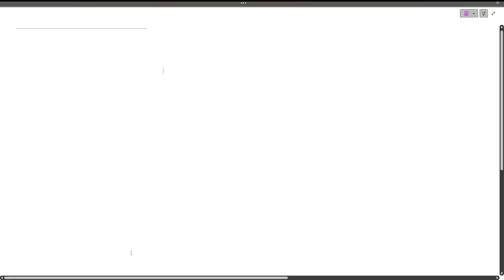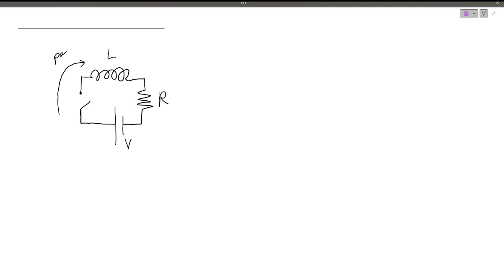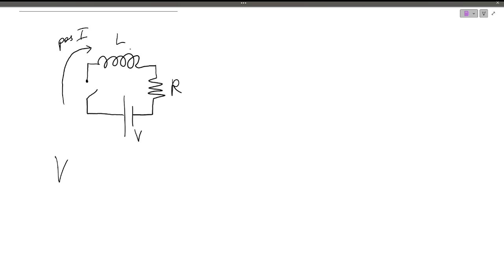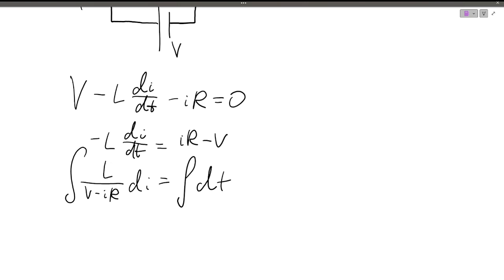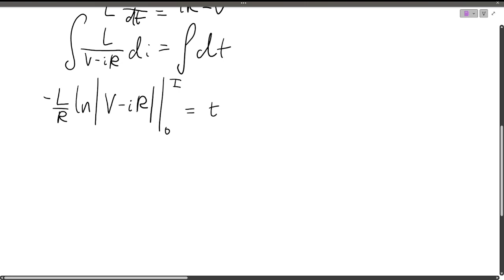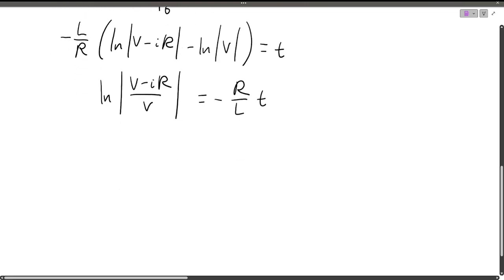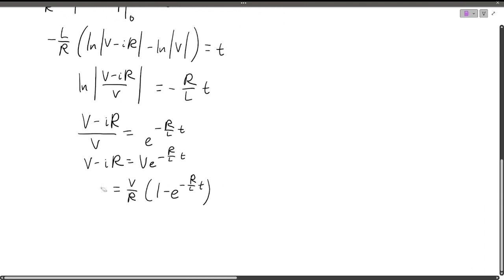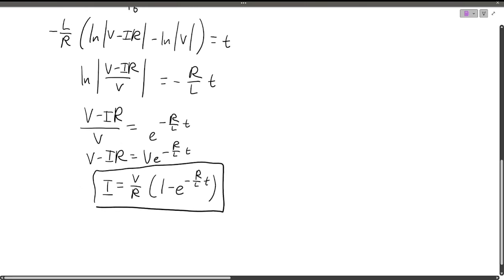LR Derivation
Derivation of current over time for an inductor-resistor circuit.